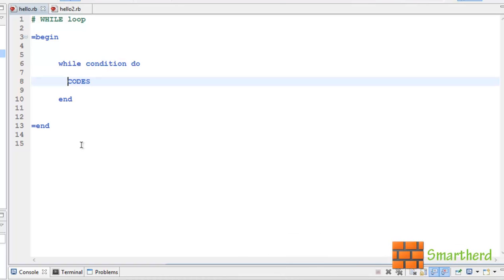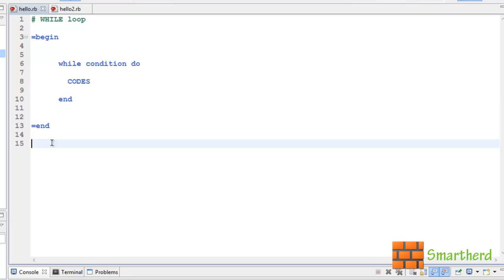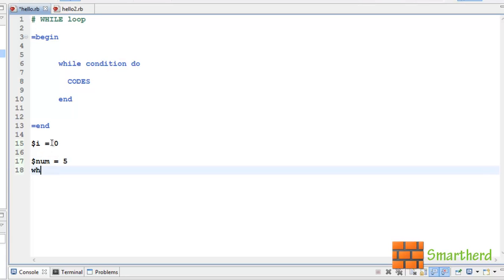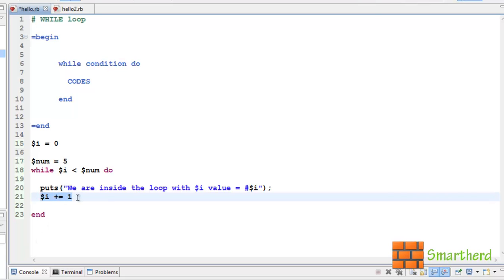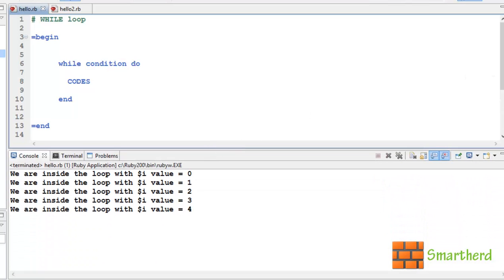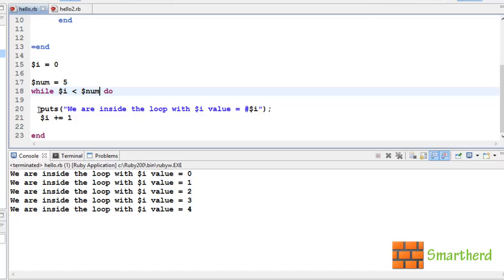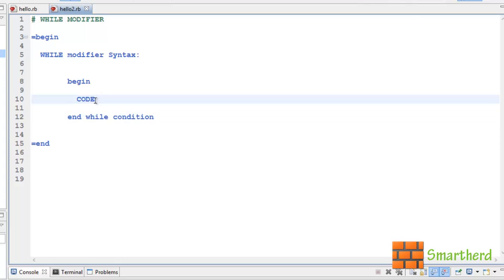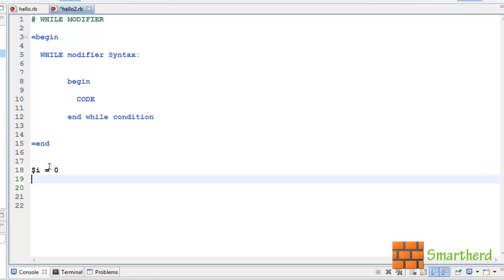#18 Ruby Tutorial: While Loop and While Modifier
While loop and While Modifier with SYNTAX and CODES in Ruby